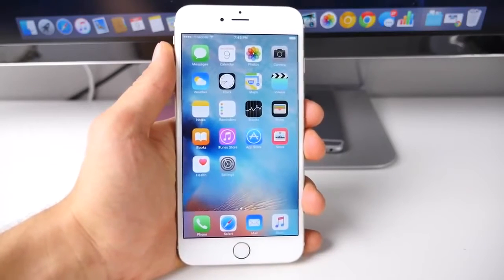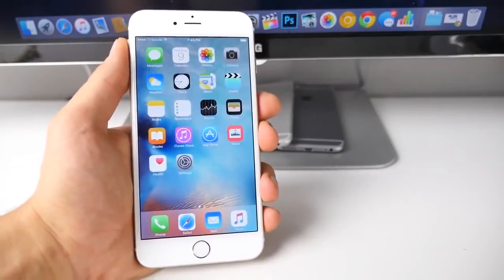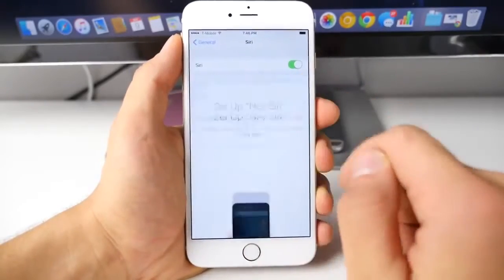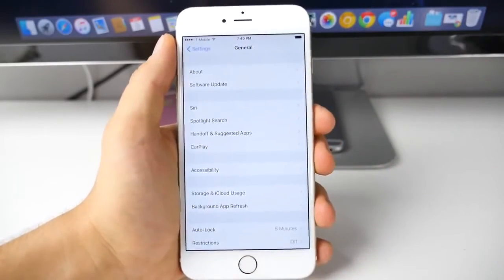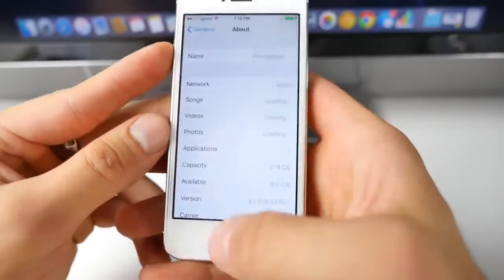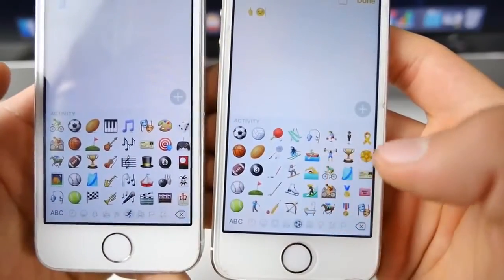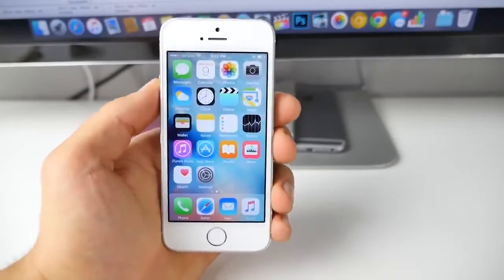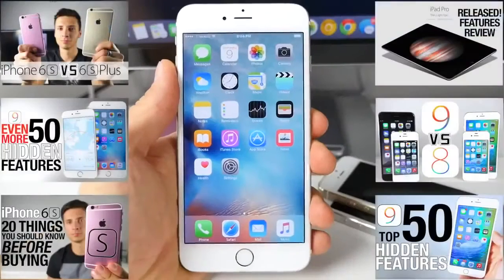iOS 9 GM & iOS 9.1 Beta 1 Released! NEW Features Review + How To Install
iOS 9 GM & iOS 9.1 Beta 1 Released. Here's What's New. 80+ New Emojis & More! + How To Install iOS 9 GM or iOS 9.1 Beta 1. iOS 9 GM & 9.1 Beta 1 .

iOS 9 GM & iOS 9.1 Beta 1 Released! NEW Features Review How To Install iPhone 6S Keynote Review! AppleTV 4, iOS 9 GM, iPad Pro, iPad Mini 4, iPhone 6S .

iOS 9 JAILBREAK Achieved! iOS 9 & 9.1 Jailbreak Update ▻ iOS 9 GM & iOS 9.1 Beta 1 NEW .